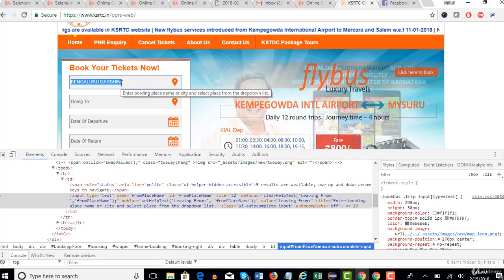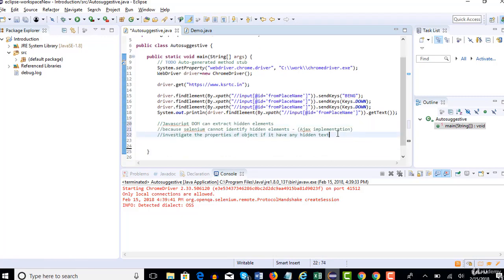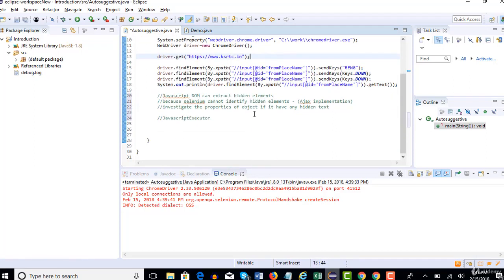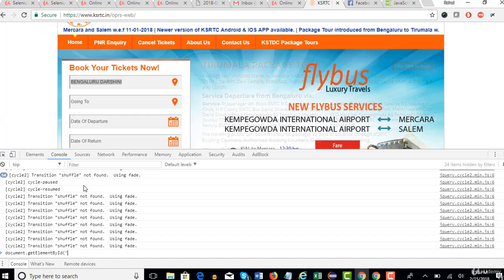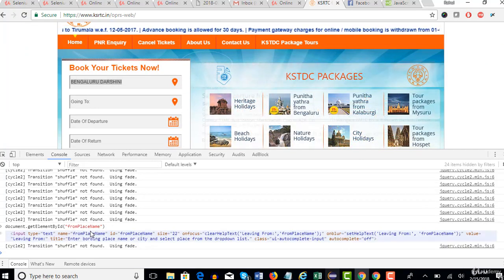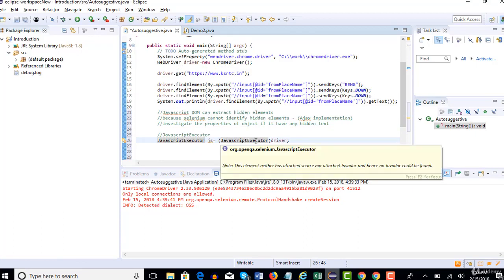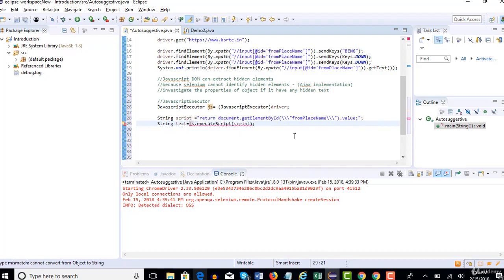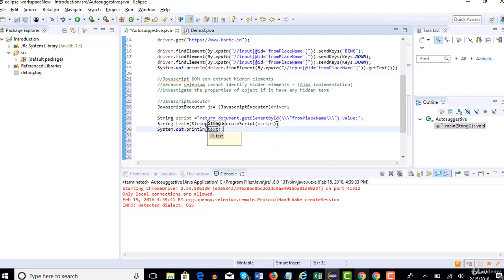8 Importance of Javascript Executor